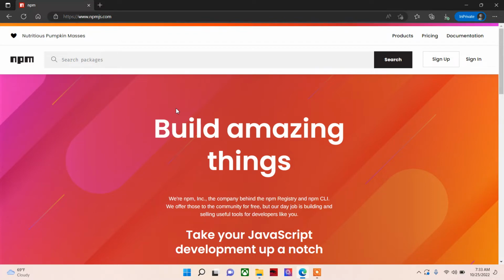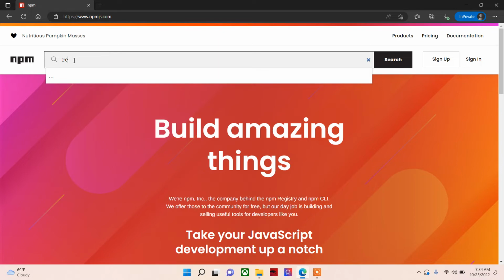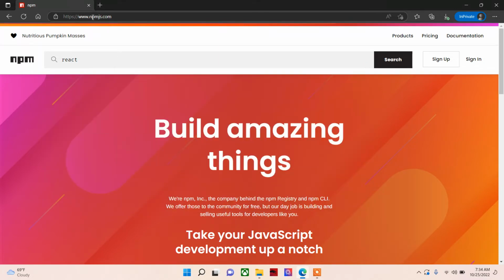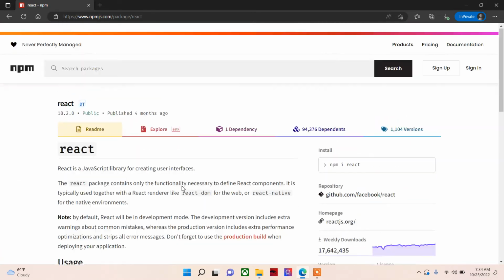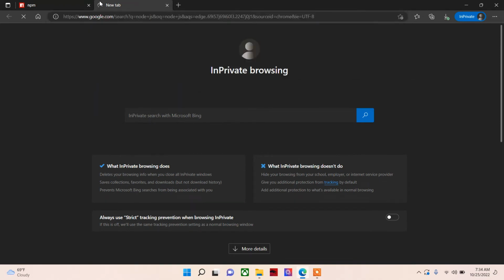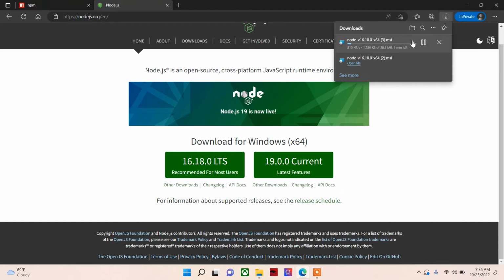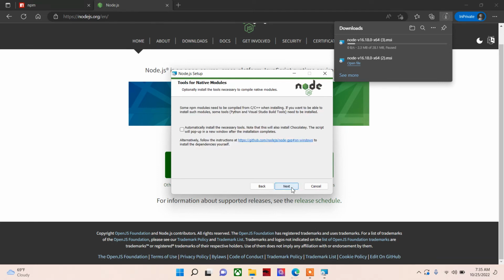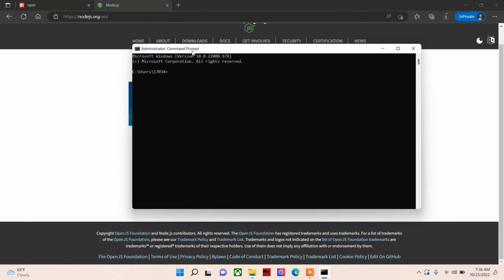NPM Tutorial part 1 | Installing Node JS, Check Node and NPM Version | 2022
NPM is a package manager for JavaScript. This tutorial demonstrates how we can download and install NodeJS and check your version of node and npm.